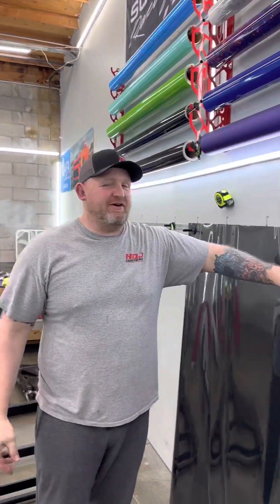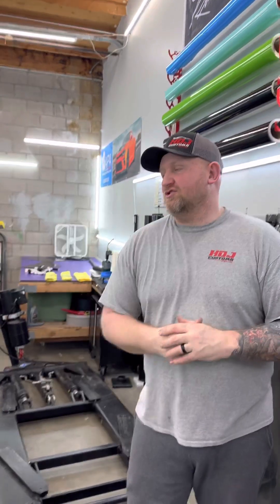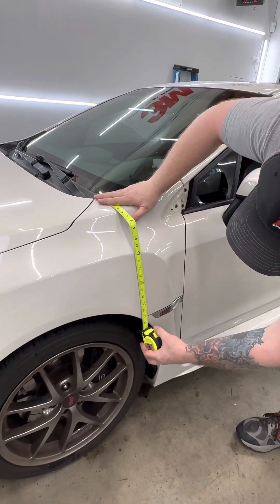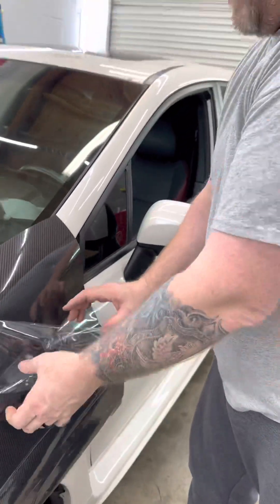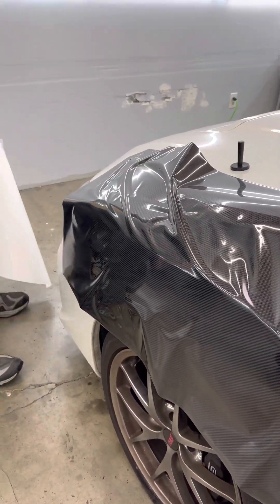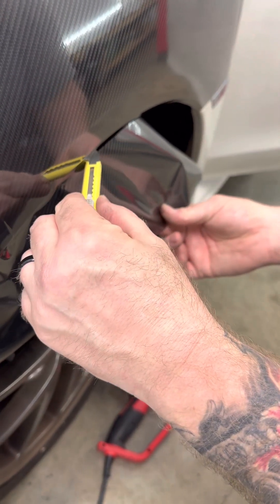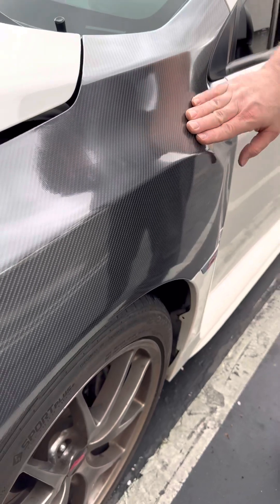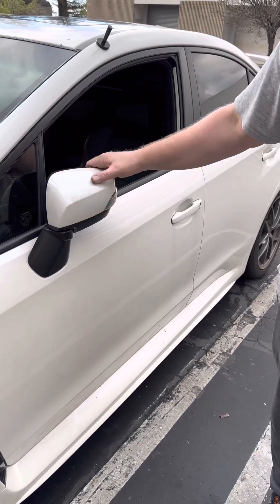FLEXI SHEILD gloss Carbon Fiber on 2016 Sti fender - 1st time trying it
This is the first time I’m trying the flex is shield loss, carbon, fiber. We are wrapping the fenders of a 2016 Subaru STI.